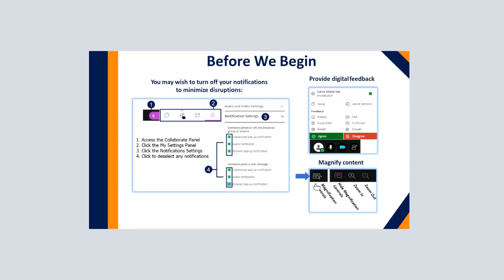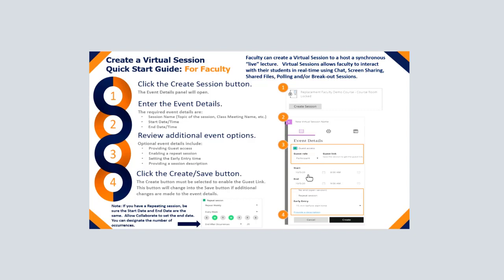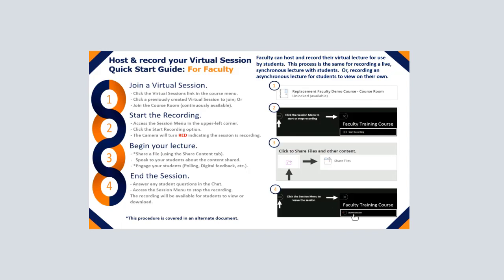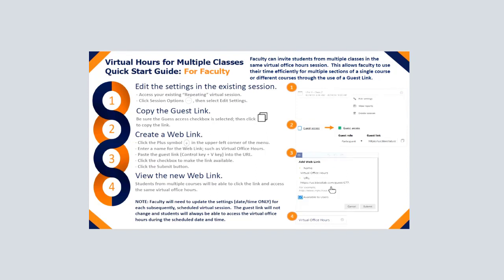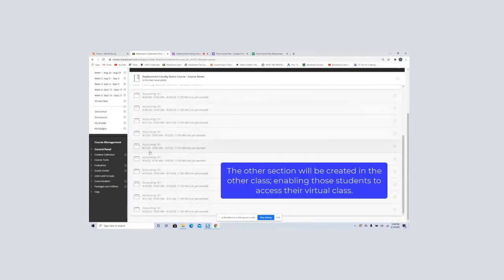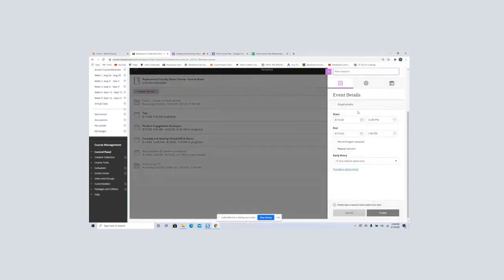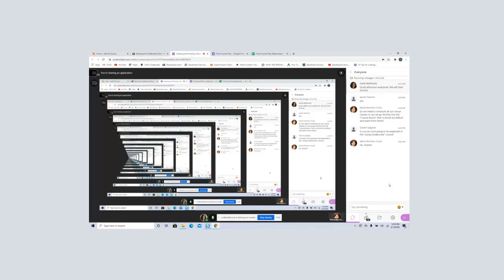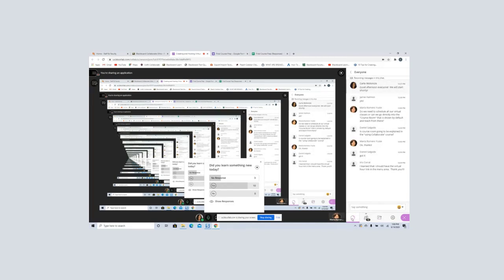Creating and Hosting Virtual Office Hours